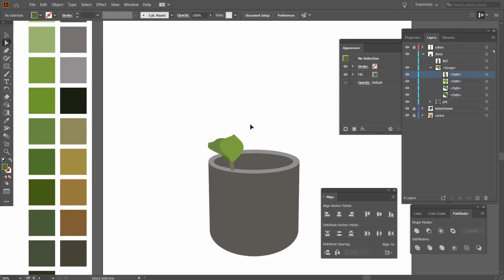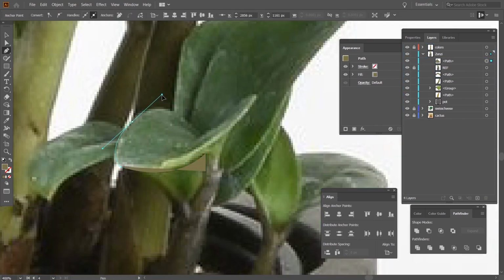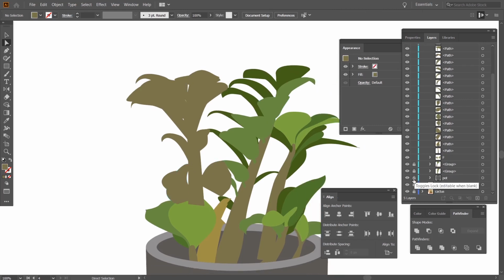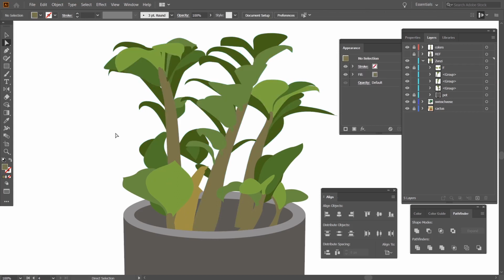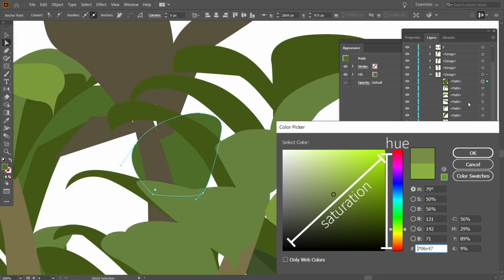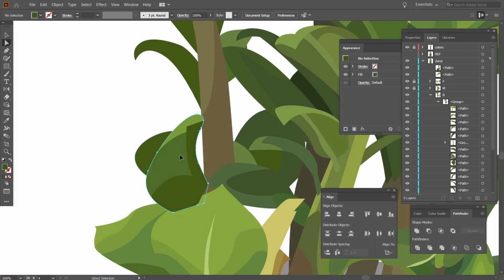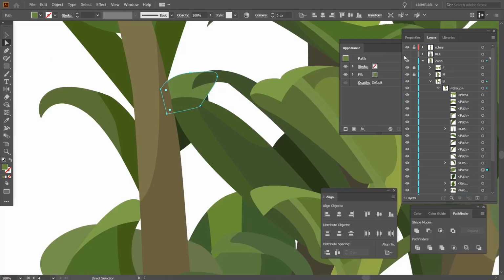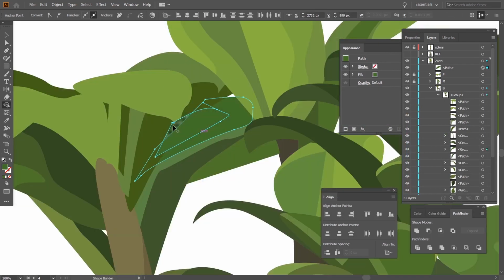5 BEGINNER TIPS for Adobe Illustrator + plant series!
Sharing my 5 tips for Adobe Illustrator beginners. Plus, the timelapse of the last illustration in my plant series.

TIMESTAMPS
0:00 - intro
1:33 - 1 references
6:18 - vector vs raster
7:20 - 2 big to small
9:56 - 3 color
13:29 - 4 layering
17:58 - 5 backgrounds
22:37 - outro